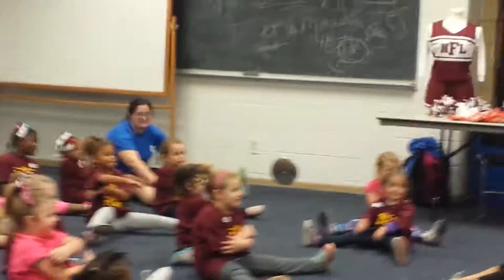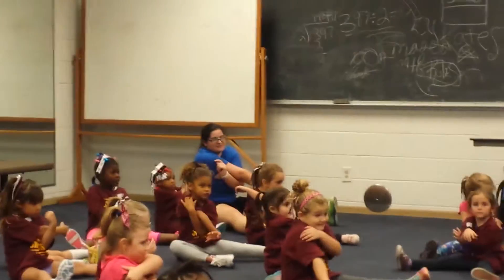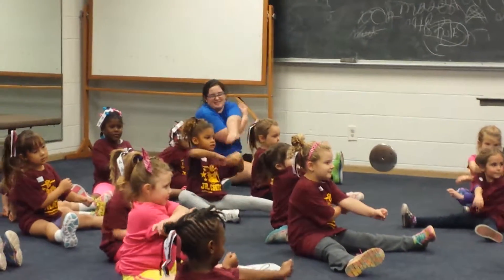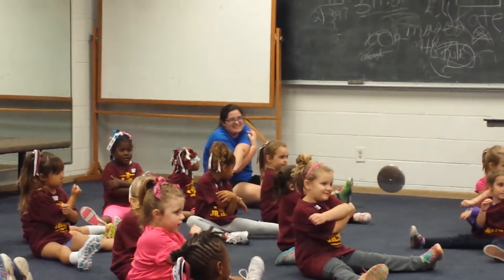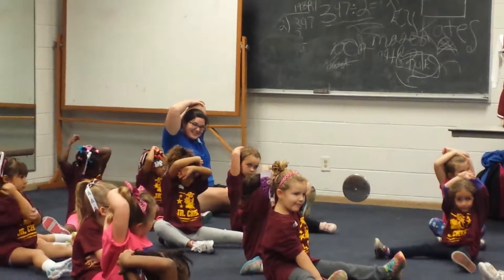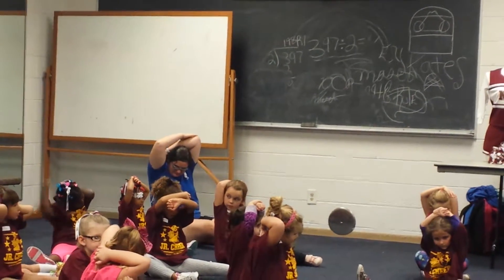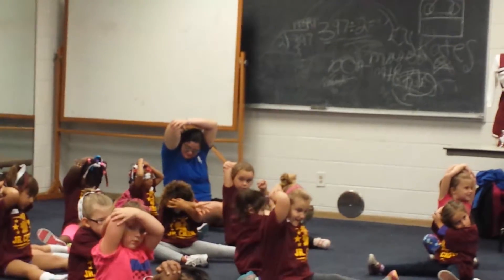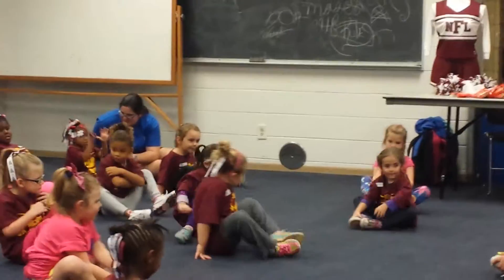audreychristina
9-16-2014 audrey stretching at cheerleading